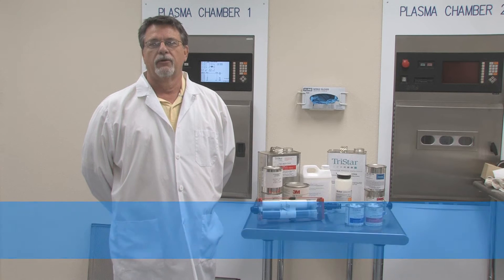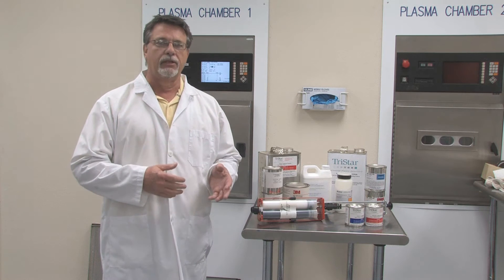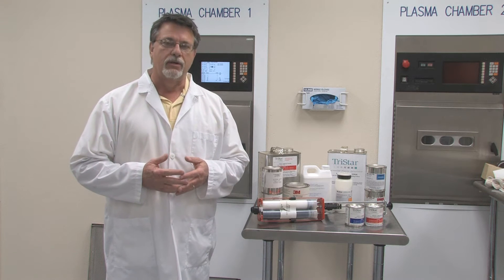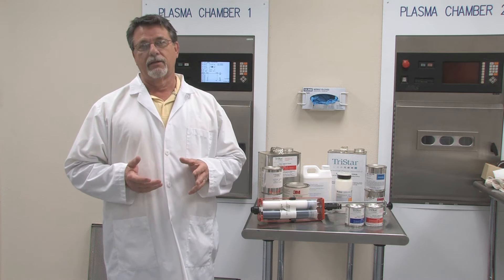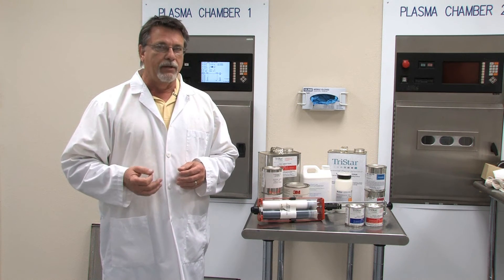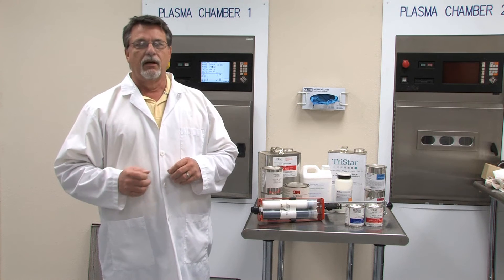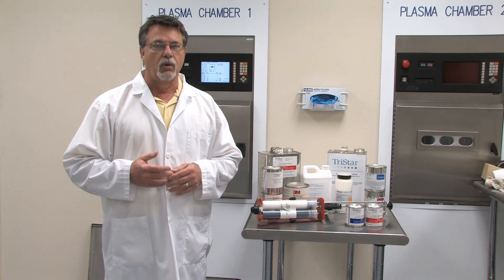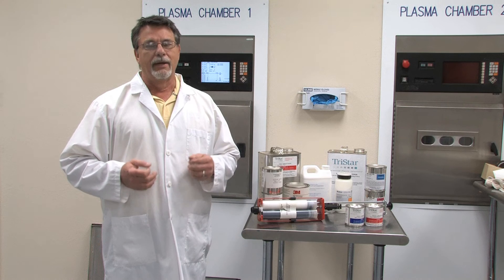Bonding Plastics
One of the most frequently asked question we get here is &quot;how to I bond my plastic?&quot; Whether that plastic be bonded to another plastic, to steel, to wood. &quot;How do I get that plastic to stick?&quot;